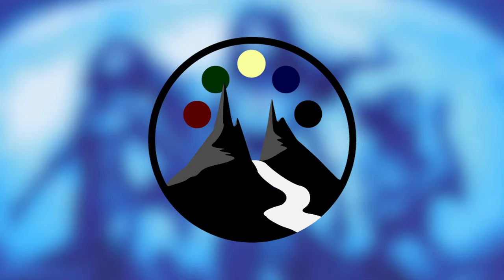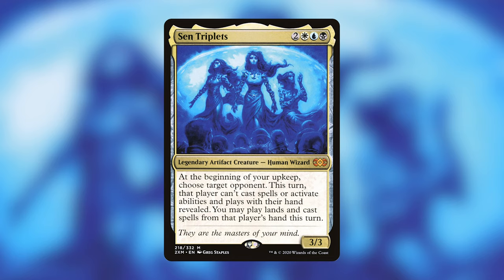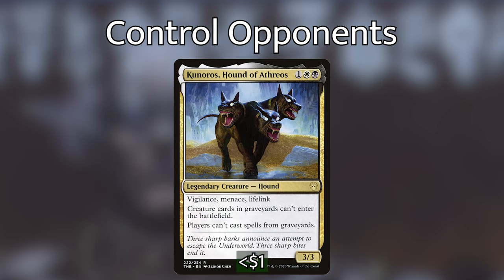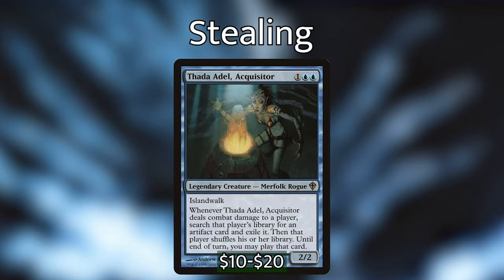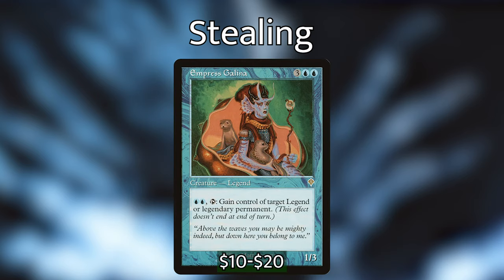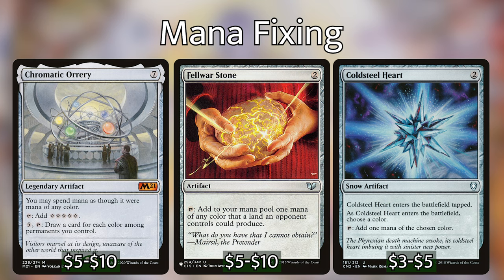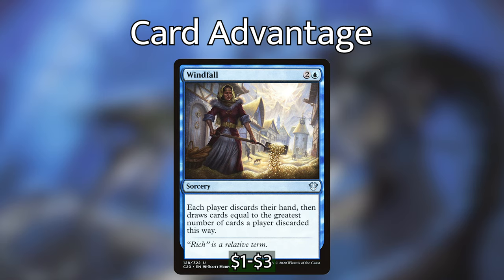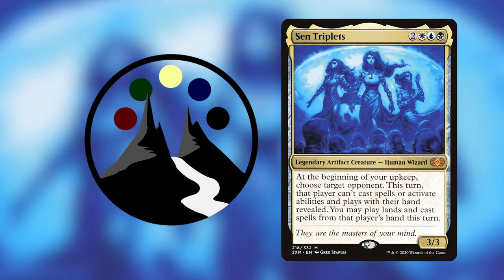Sen Triplets - What's Yours Is Mine - Commander Deck Tech - Command Valley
Griffin is back with his favorite colors and favorite commander in all of EDH: Esper Sen Triplets, the most powerful control deck.

1 Drannith Magistrate
1 Grand Abolisher
1 Lavinia, Azorius Renegade
1 Aven Mindcensor
1 Fatespinner
1 Kunoros, Hound of Athreos
1 Thada Adel, Acquisitor
1 Thief of Sanity
1 Tribute Mage
1 Clever Impersonator
1 Evil Twin
1 Phyrexian Metamorph
1 Spark Double
1 Empress Galina
1 Sen Triplets
1 Elesh Norn, Grand Cenobite
1 Jin-Gitaxias, Core Augur
1 Teferi, Master of Time
1 Ugin, the Spirit Dragon
1 Dispel
1 Path to Exile
1 Swan Song
1 Arcane Denial
1 Despark
1 Dovin's Veto
1 Generous Gift
1 Idyllic Tutor
1 Mnemonic Betrayal
1 Mortify
1 Perplex
1 Render Silent
1 Vindicate
1 Windfall
1 Day of Judgment
1 Fractured Identity
1 Expropriate
1 Sol Ring
1 Arcane Signet
1 Azorius Signet
1 Coldsteel Heart
1 Dimir Signet
1 Fellwar Stone
1 Howling Mine
1 Lightning Greaves
1 Neurok Stealthsuit
1 Orzhov Signet
1 Prismatic Lens
1 Strionic Resonator
1 Chromatic Lantern
1 Darksteel Ingot
1 Manascape Refractor
1 Firemind Vessel
1 Chromatic Orrery
1 Mystic Remora
1 Telepathy
1 Celestial Dawn
1 Dictate of Kruphix
1 Ghostly Prison
1 Mirrormade
1 Necropotence
1 Paradox Haze
1 Propaganda
1 Rhystic Study
1 Dissipation Field
1 Sphere of Safety
1 Mind's Dilation
1 Arcane Sanctum
1 Caves of Koilos
1 Command Tower
1 Exotic Orchard
1 Gateway Plaza
1 Godless Shrine
1 Hallowed Fountain
7 Island
7 Plains
1 Prairie Stream
1 Rupture Spire
1 Spire of Industry
1 Sunken Hollow
6 Swamp
1 Transguild Promenade
1 Vivid Creek
1 Watery Grave